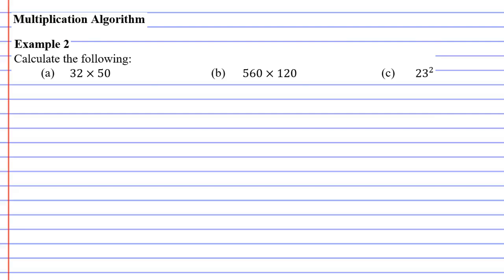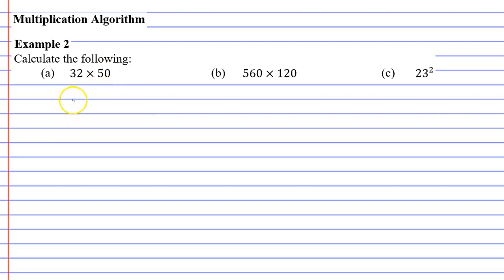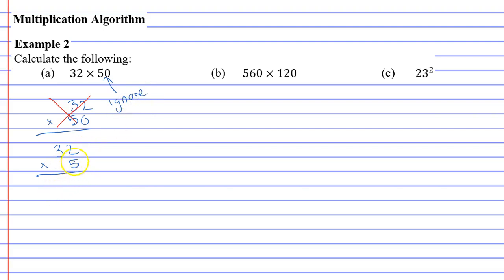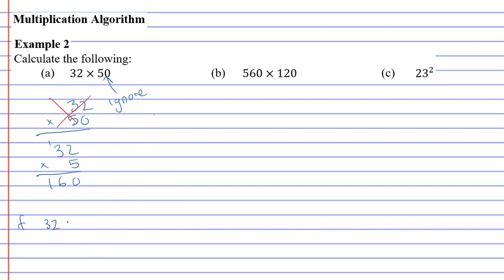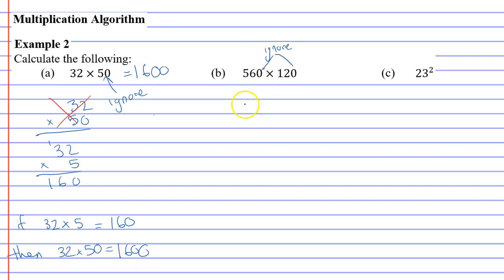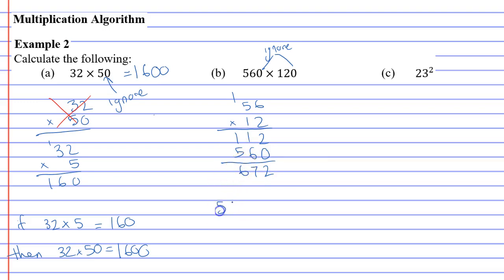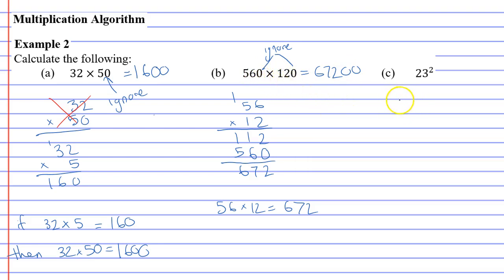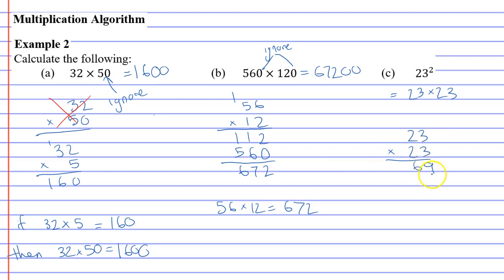1G Multiplication Algorithm Part 2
Explains how to use the multiplication algorithm to multiply large numbers ending in zeroes.